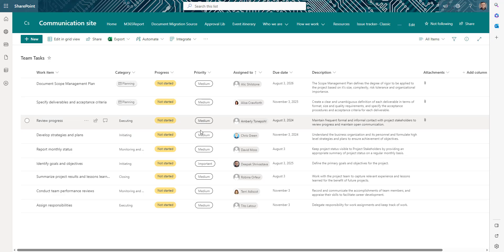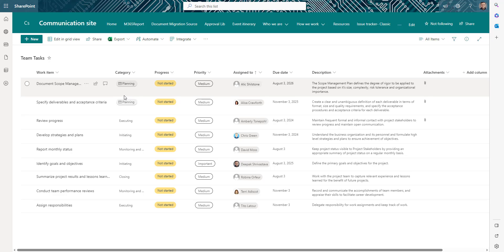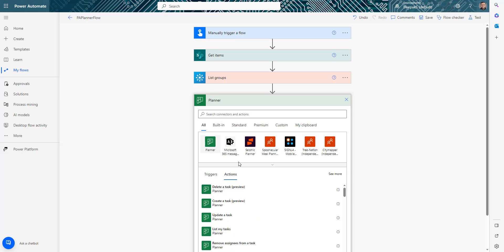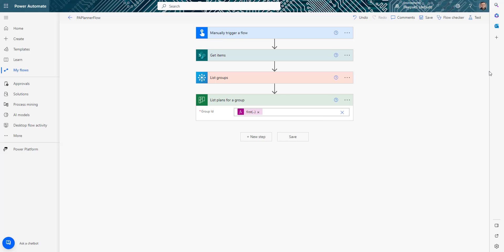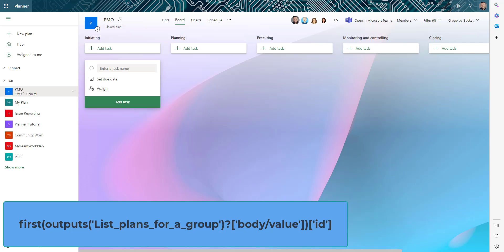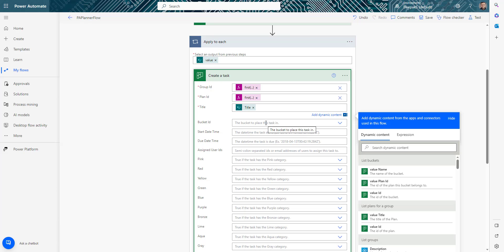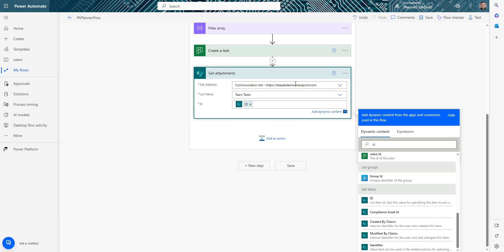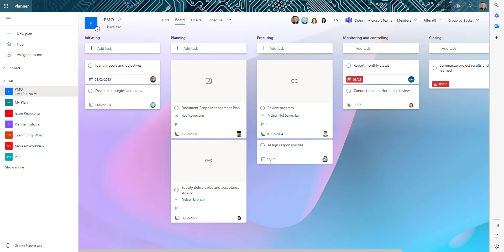Create Planner Tasks from SharePoint list with attachment|Power Automate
In this video, I will demonstrate how to use Power Automate to Create Planner Tasks from SharePoint list with attachment.
You will learn:
1) How to find a plan dynamically
2) How to find buckets in a plan dynamically
3) Copy tasks with attachments